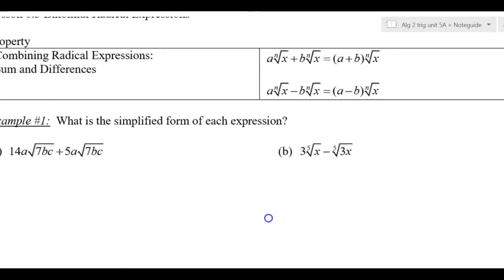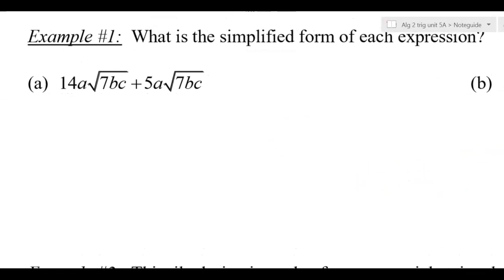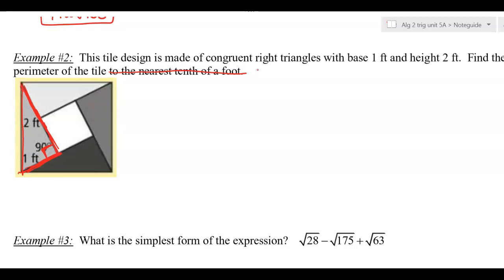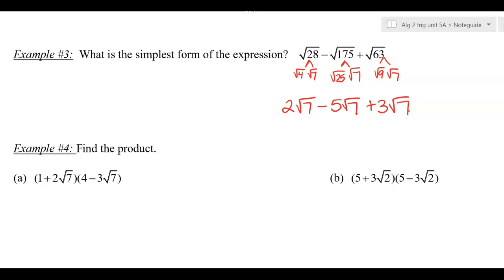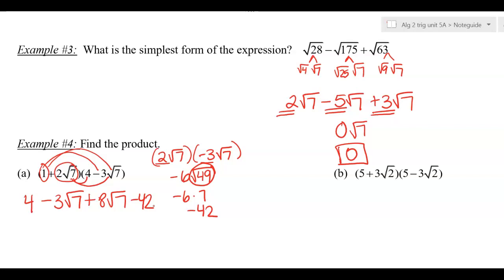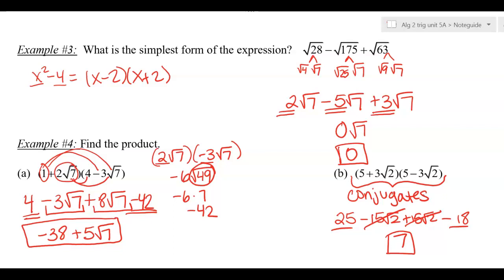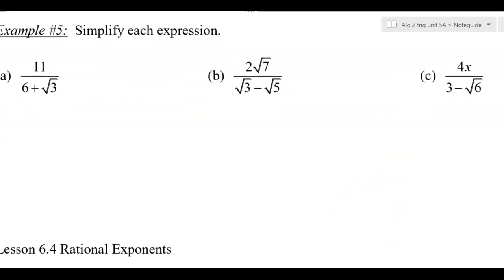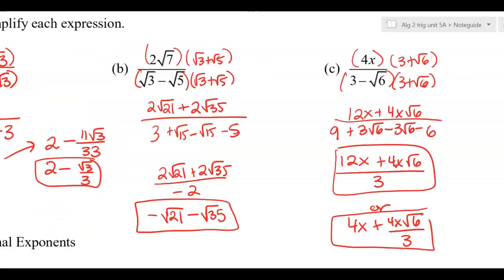binomial radical expressions